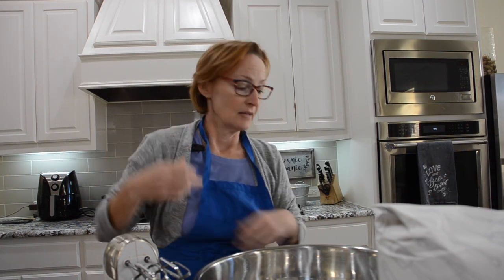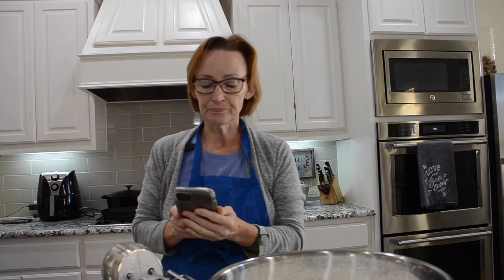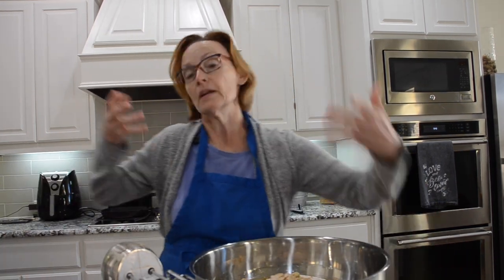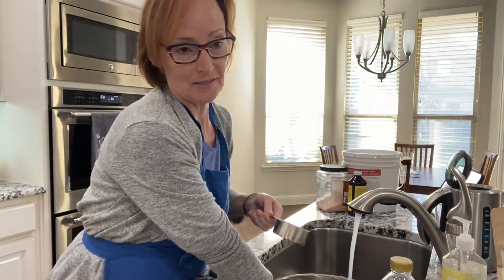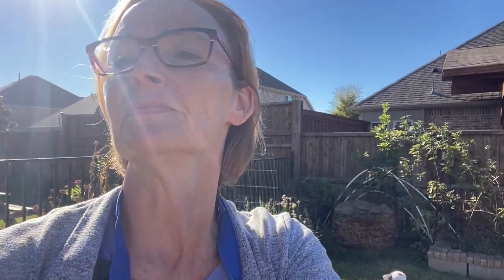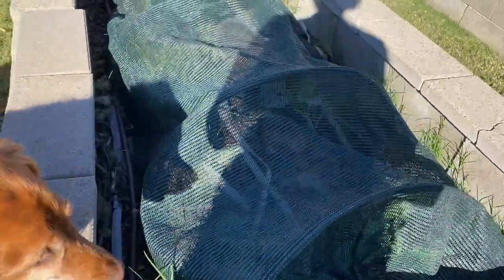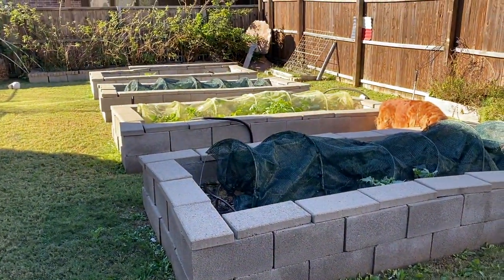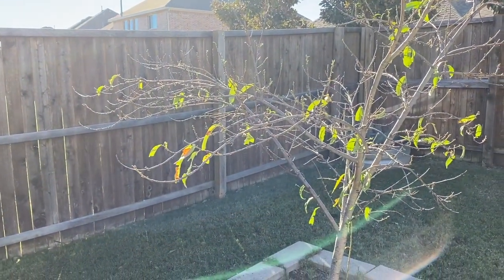Oct 30 VLOG: Soft Sugar Bricks for the Bees and a Garden Tour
Saturday was my husband's birthday, so I didn't get to go out to the farm.  I made sugar bricks as extra insurance for the bees through the winter.  Also, in this video I take you on a tour of the garden beds in my home garden.